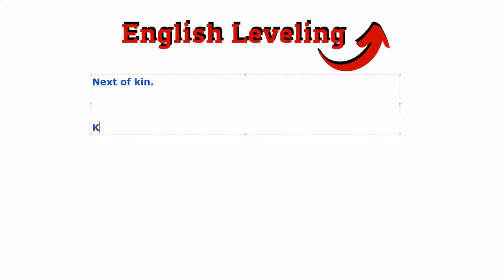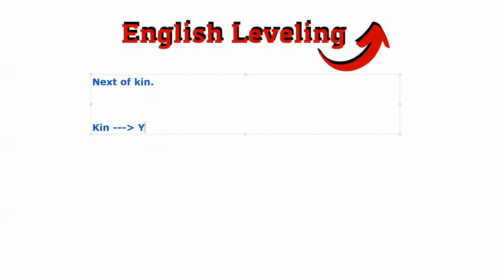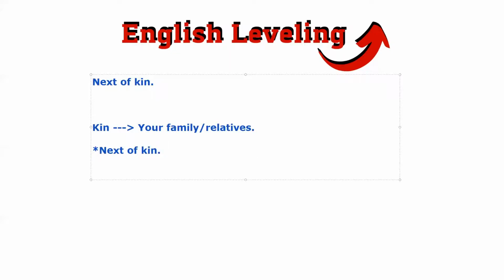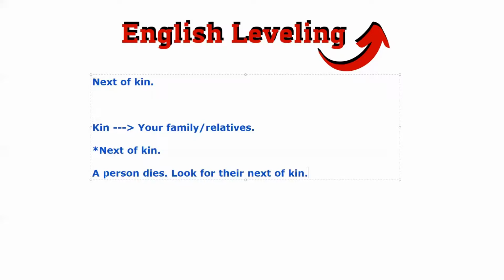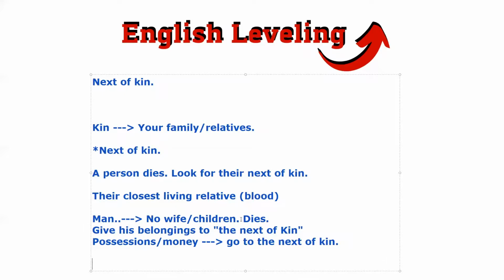Next of Kin Meaning | English Leveling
We take a look at the meaning of the phrase, 'Next of Kin'.